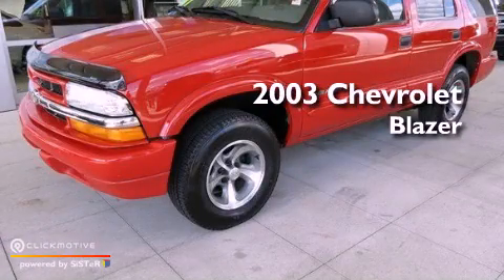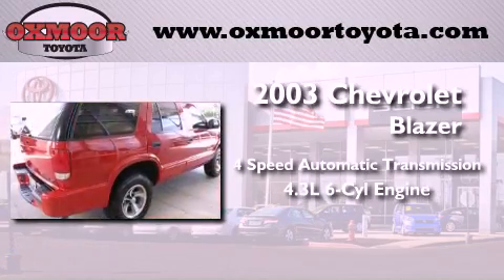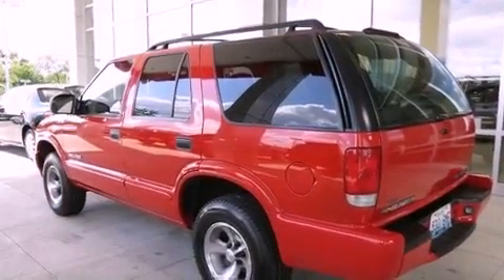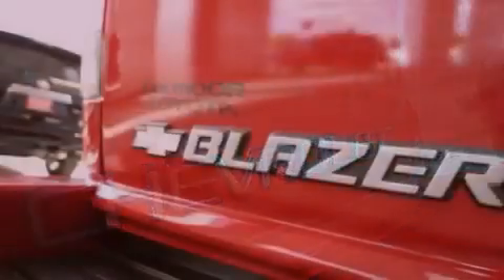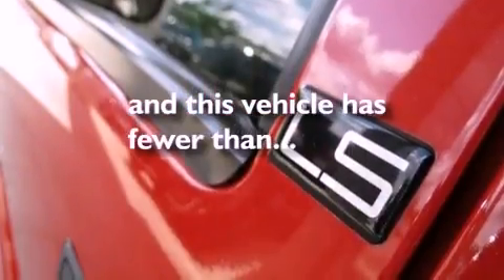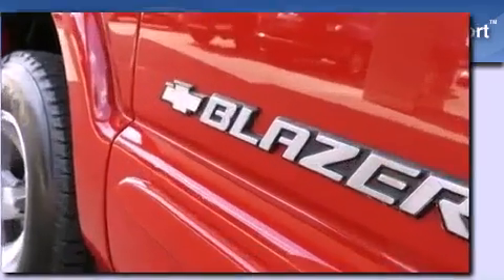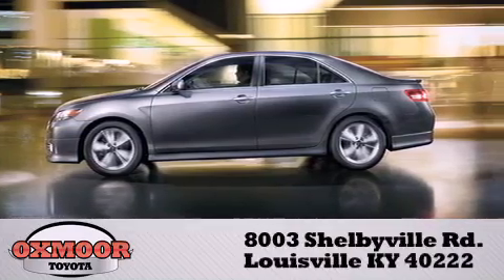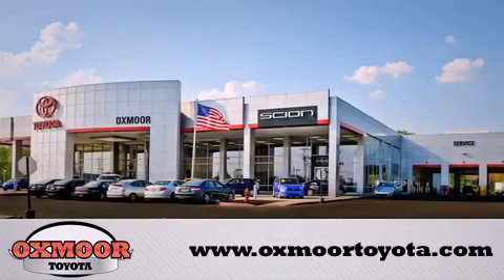Preowned 2003 Chevrolet Blazer Louisville KY 40222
Year : 2003
 Make : Chevrolet
 Model : Blazer
 Engine : Gas V6 4.3L/262
 Trans . : Automatic
 Exterior : Red
 Miles : 72,375

 Stock : T31365A